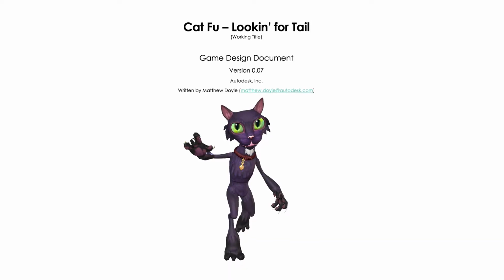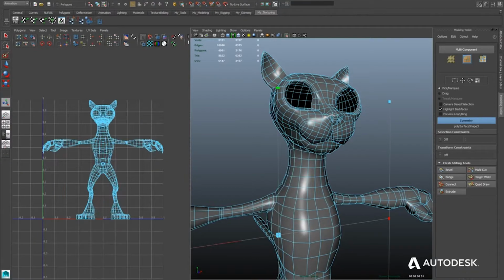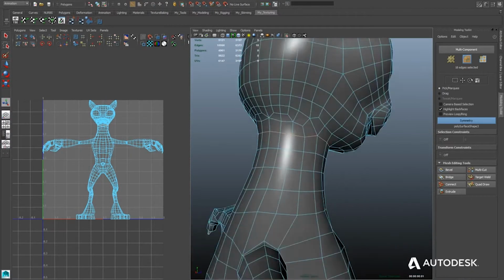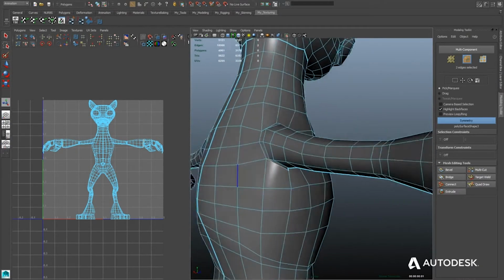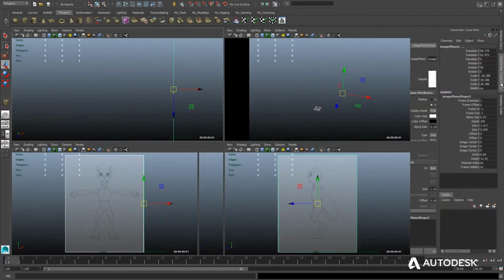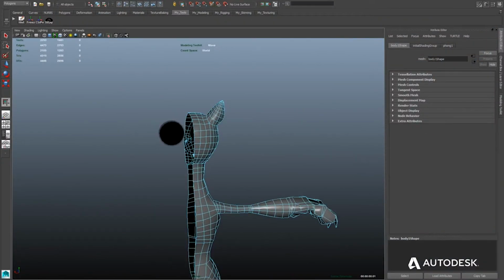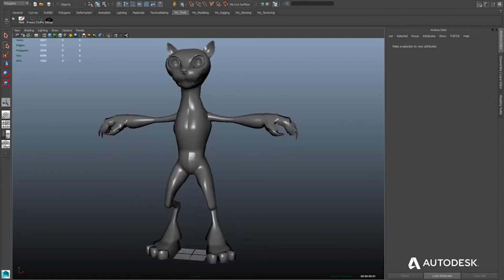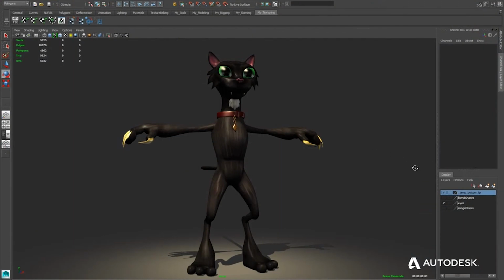Meet the game makers - Modeling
What does it take to make great game characters? Tips on how to think like a character modeler.